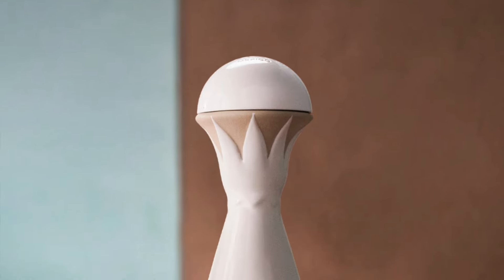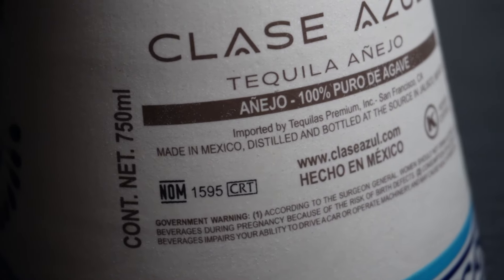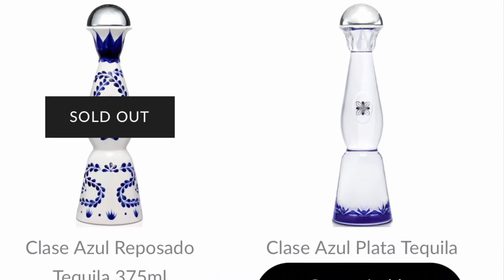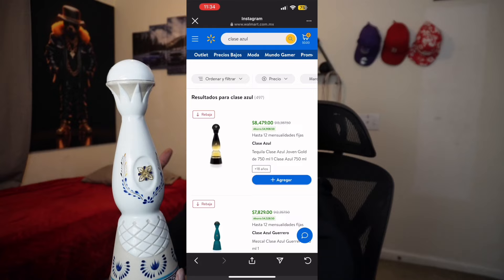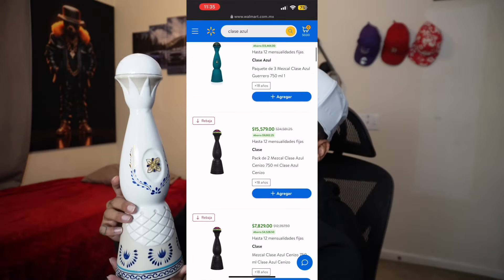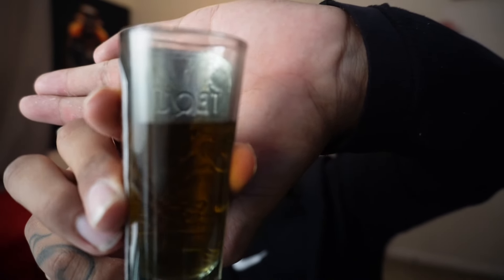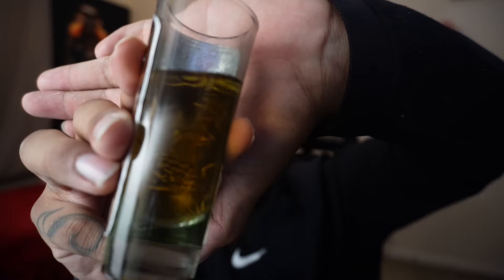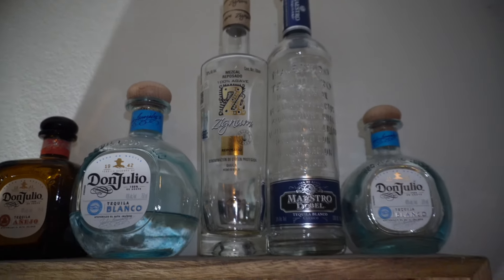UNBOXING WHITE&GOLD CLASE AZUL TEQUILA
& As Always, Stay Real G

Socials 👇🏾📲🤳

Tequila Talks Channel & Clase Azul Review